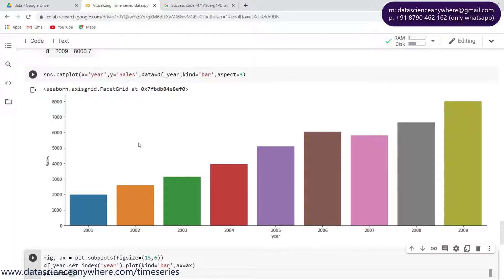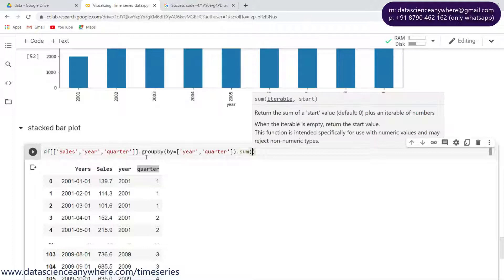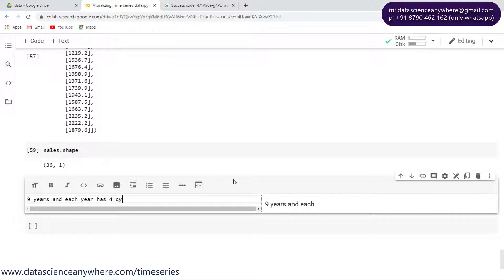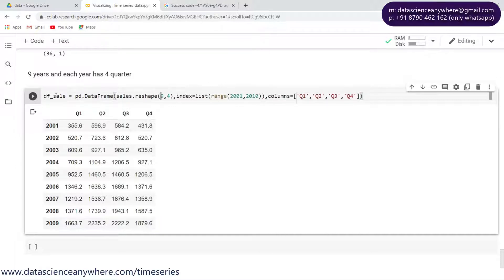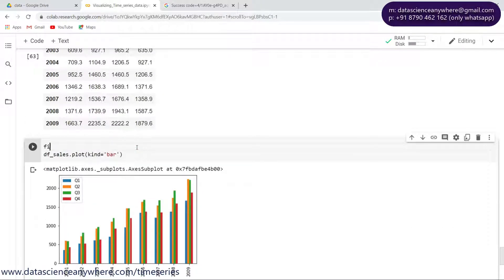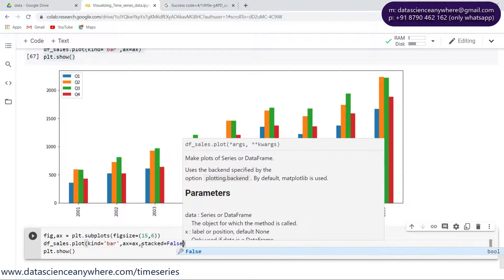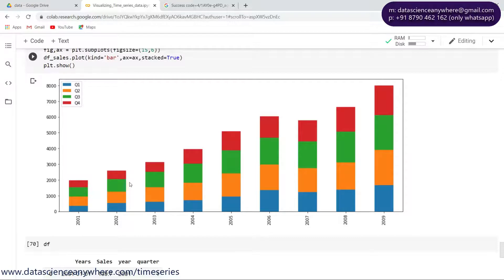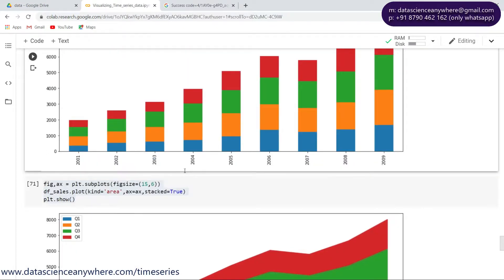Stacked Bar Plot || Time Series Analysis in Python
In this module, we will explain how to visualize time series data. In general, there are four kinds of charts that are used to visualize time series data. Here in this modules we explain how to plot “line chart” , “area chart”, “bar chart” and “Heatmaps”. Here we will code all the visualization using seaborn and pandas library. This module is very important module where we can able to analyze the time series data even without model. Find the urls below to download the data and colab notebook.

Download Resources in the below given url